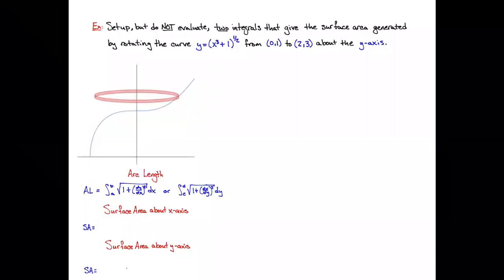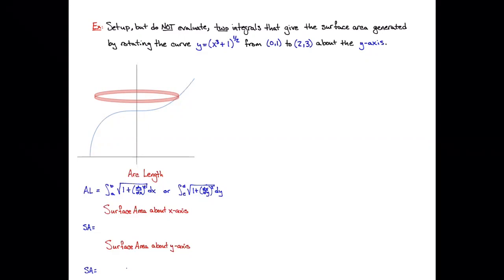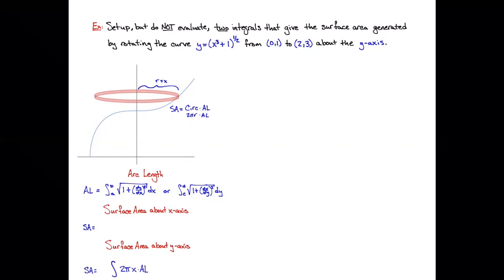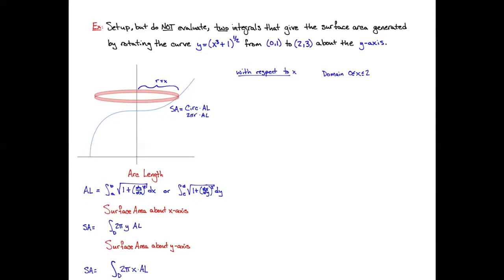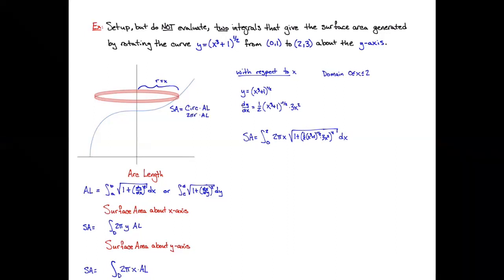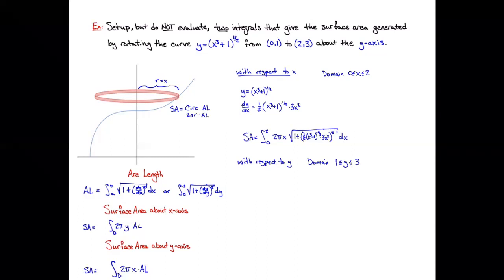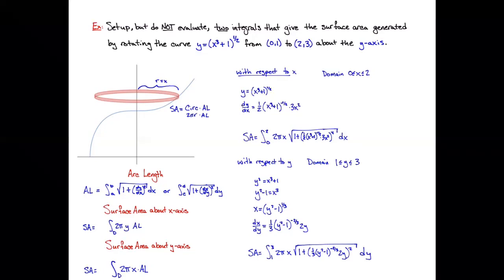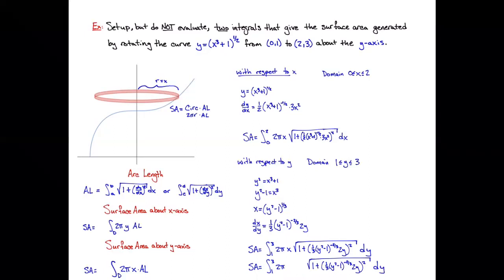Wk 15 Final Exam Review: Surface Area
Finding the surface area generated by rotating a curve about the y-axis in terms of x and in terms of y.